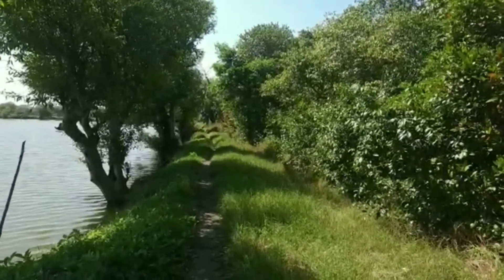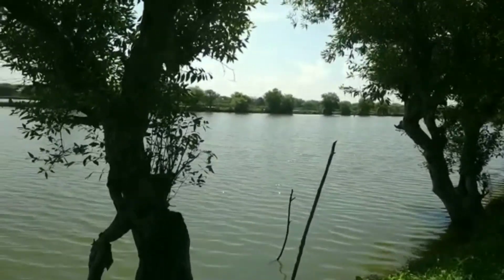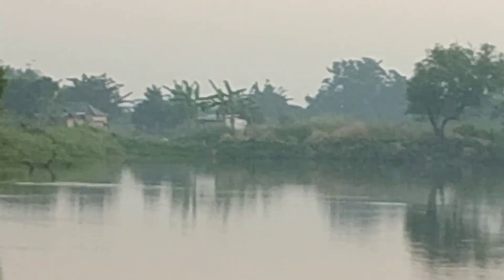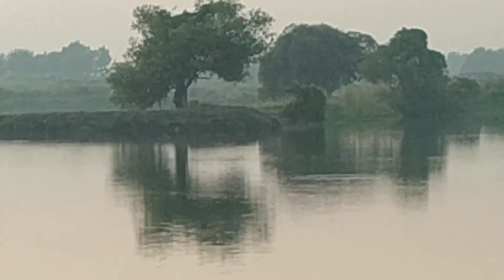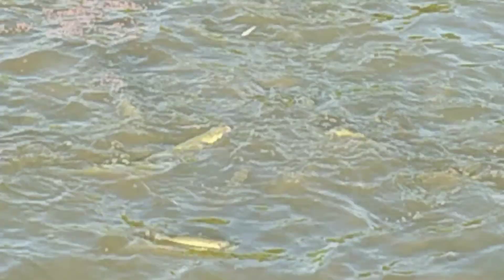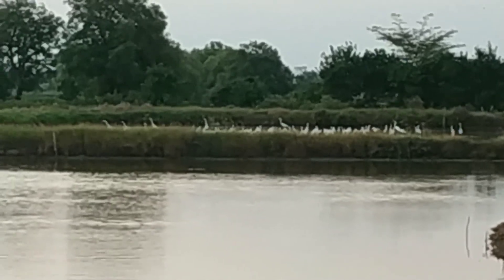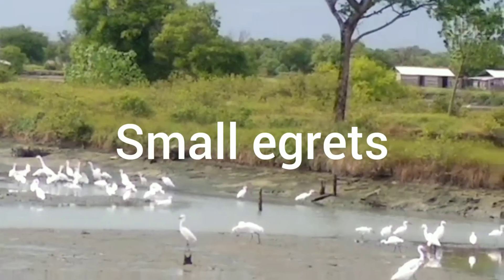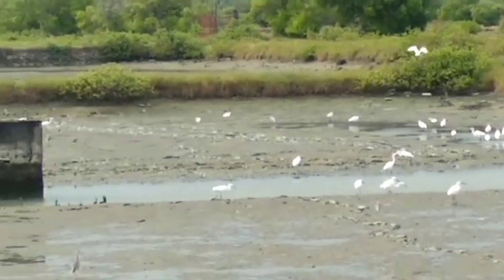Large fish ponds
One pond can hold 50,000 mullets or more. One of the owner of those ponds told us that he lost 50,000 ready-to be sold mullets on one rainy night. Rain was so heavy that overflooded all ponds. One dyke was broken down. Mullets swam through the canal to the sea. He said a kilo could contain 4 mullets, and one kilo was 15,000 rupiahs. So, 15.000 rupiahs X 12,500 kilograms. Imagine that amount of money! He lost his work for months. But wisely he said, 'Ah, that's nothing, as long as I'm healthy, I can start my work again".